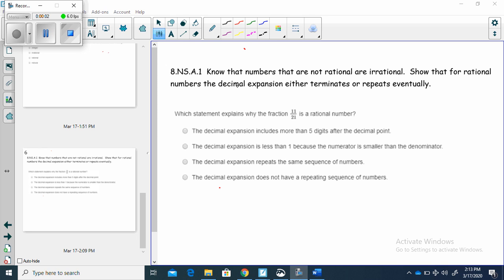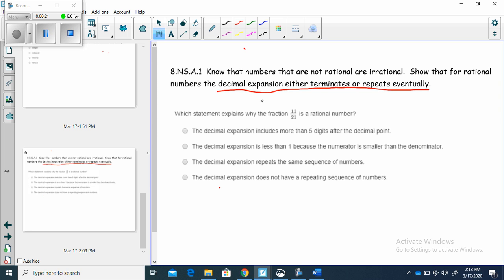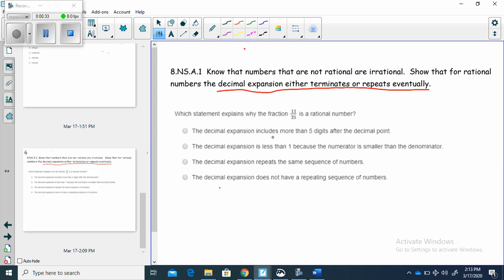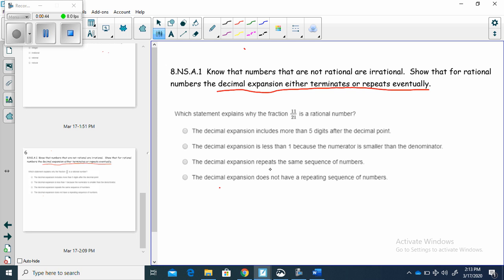8 NS A 1 Prob 3 LEAP Review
LEAP Review:
Standard 8.NS.A.1
Why is the square root of an imperfect square an irrational number?